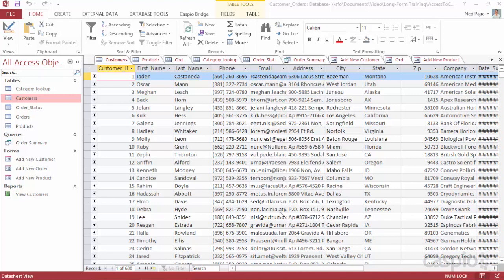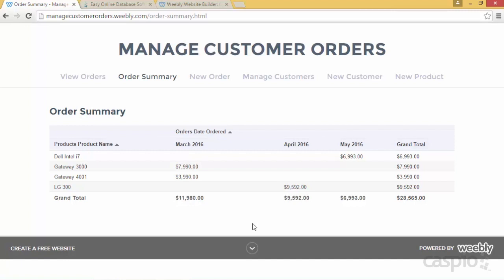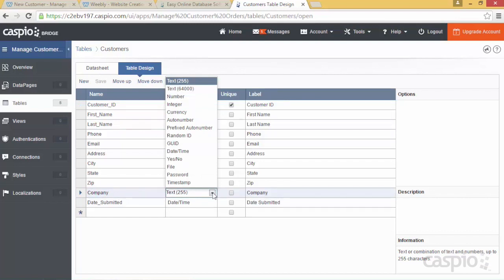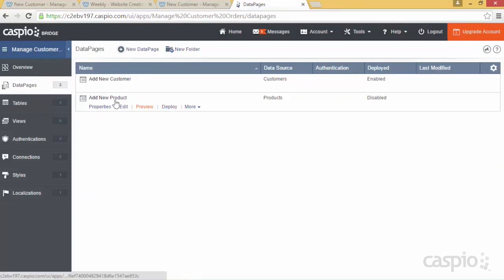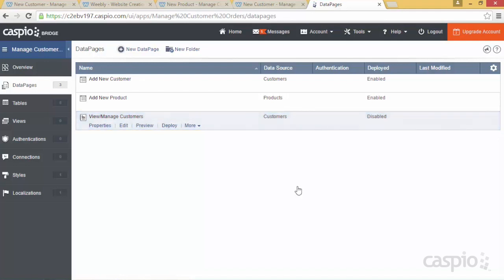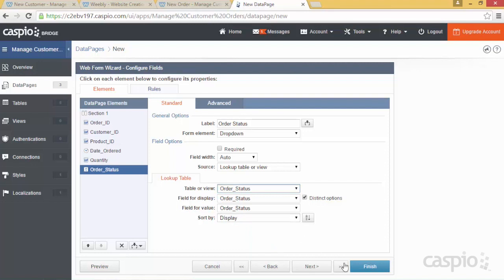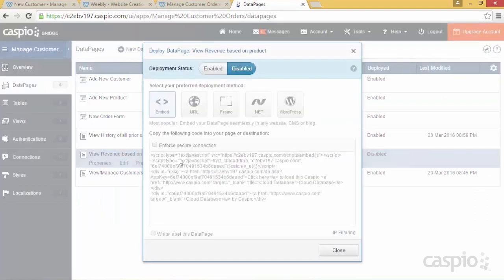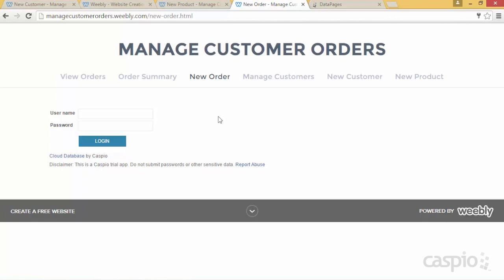Publishing MS Access to Web Using Weebly and Caspio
This video demonstrates an earlier method for migrating Access databases. Caspio is still the "Microsoft Access of the Cloud" for building modern web apps without coding.

In this video, we'll learn how to convert an Access Database to a web application using Caspio Online Database platform.

Learn how to quickly import your existing Access tables, data and relationship structure to Caspio. Once the data is imported, you'll then be guided using Caspio's point-and-click tools to quickly and easily recreate your forms and reports.

We'll also be using Weebly as our front end framework to embed our applications into.

Make your Microsoft Access database web-accessible for multiple users to search and edit on-demand. You can also easily add features such as password protection, record-level security, Google map integration, and more.

View other Caspio videos to learn how to use Caspio's online database platform to build web applications, web forms, and searchable databases. Import data tables from Microsoft Access, Microsoft Excel, CSV, TXT or XML and publish apps directly on your website without programming.